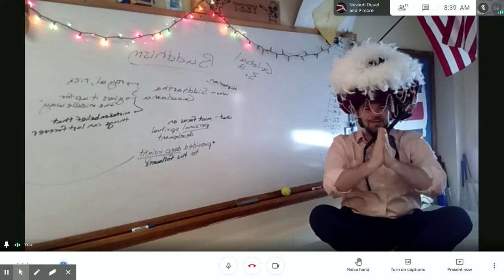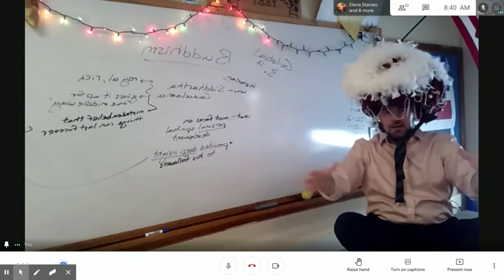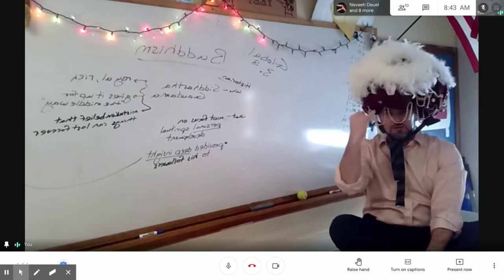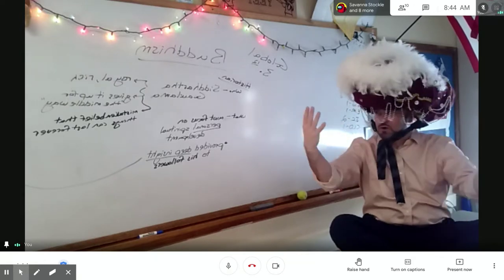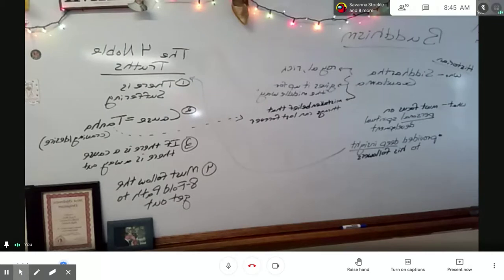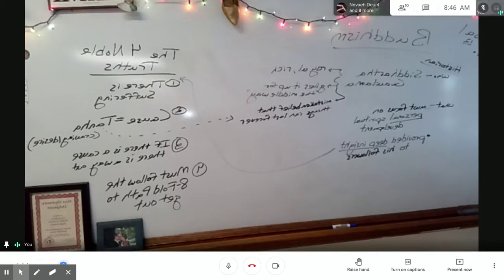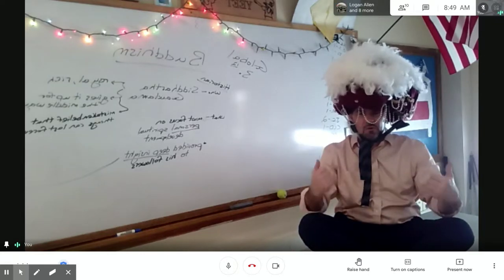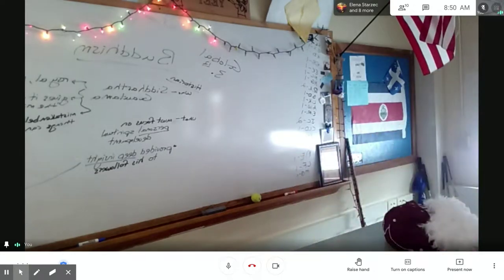Global 3.12 -- The Four Noble Truths of Buddhism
Buddha
The 4 Noble Truths